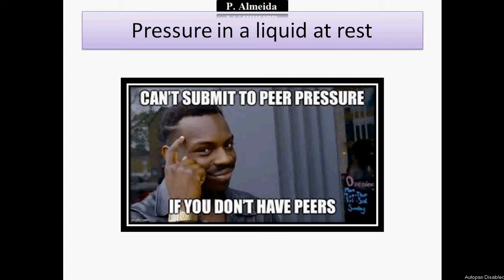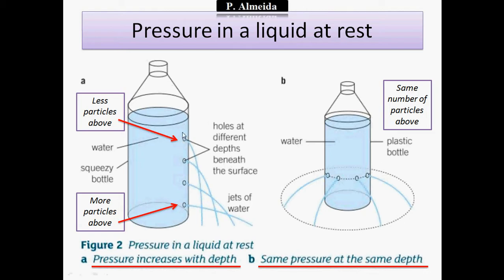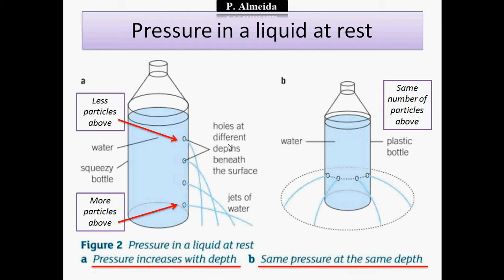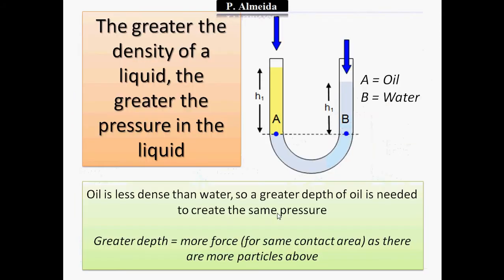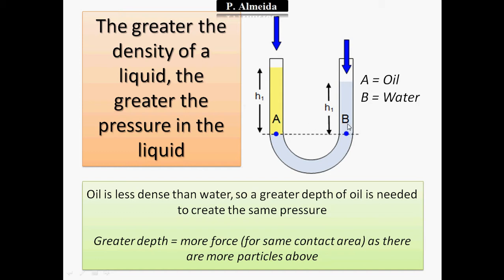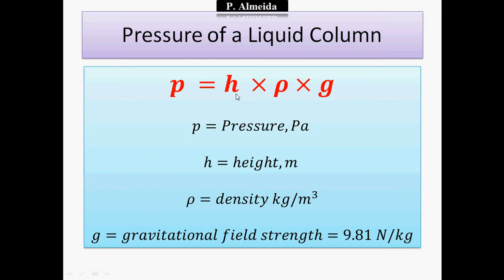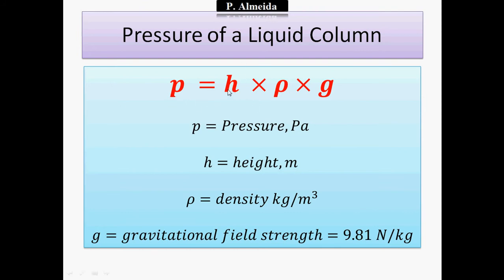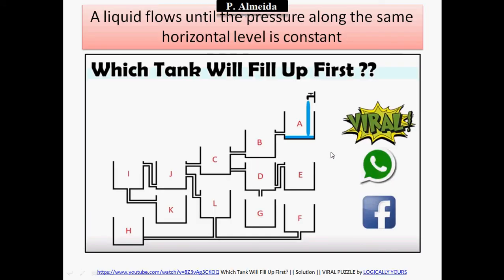Pressure in Liquids - GCSE Physics Revision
Link for the video:
Which Tank Will Fill Up First? || Solution || VIRAL PUZZLE by LOGICALLY YOURS